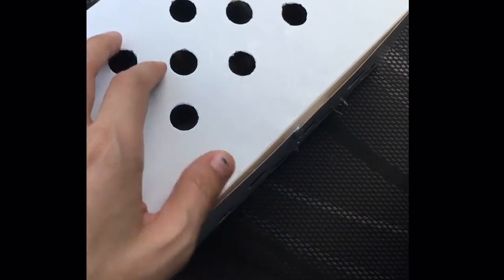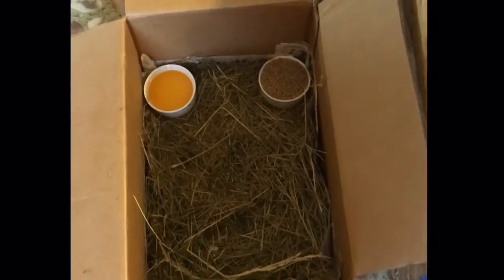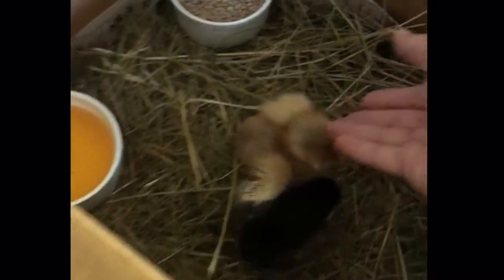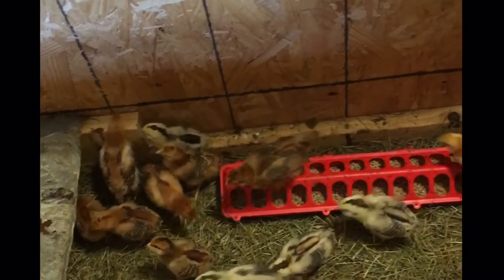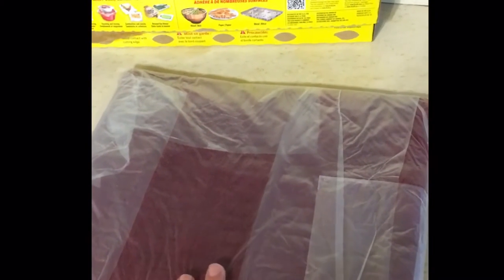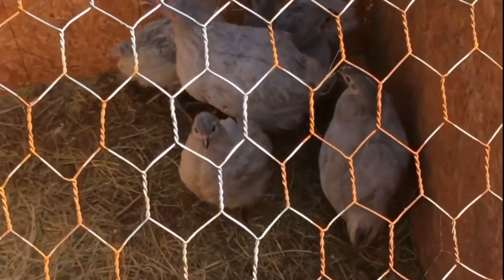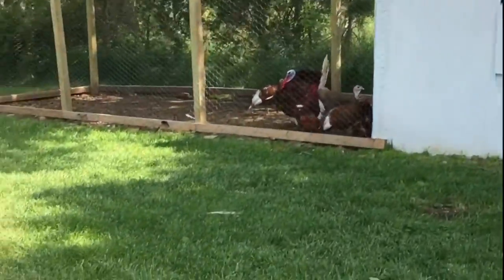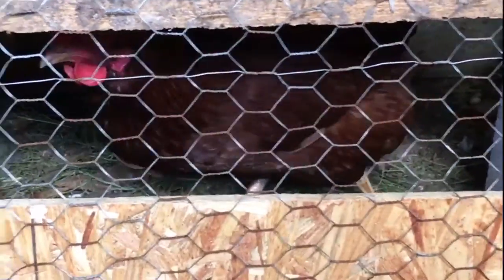New Chicks and the Brooder Heating Pad